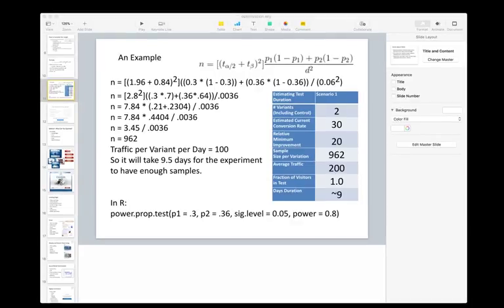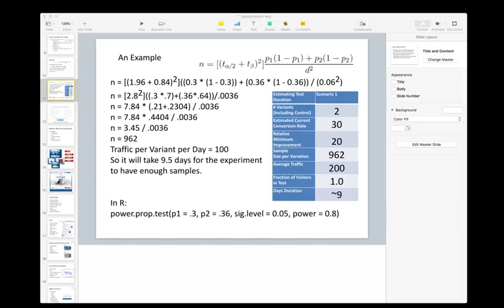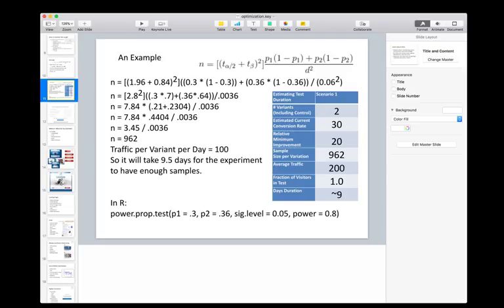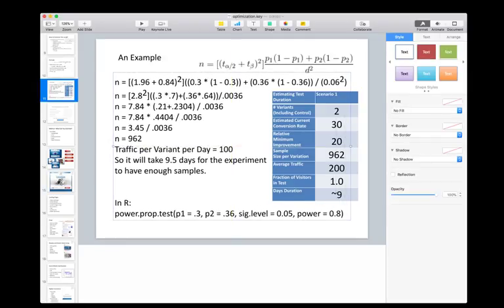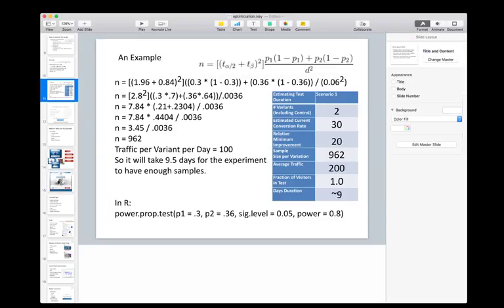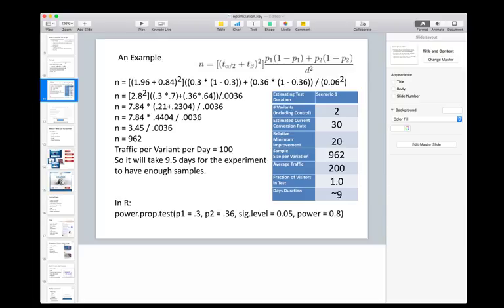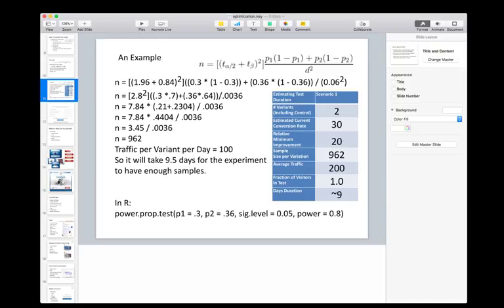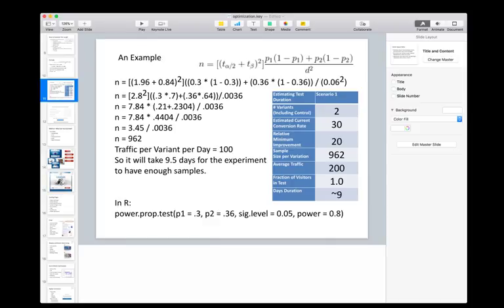MBA 590 - Digital Marketing - Week 9